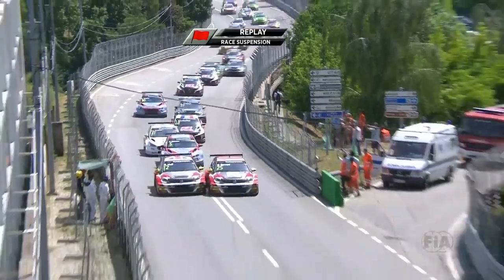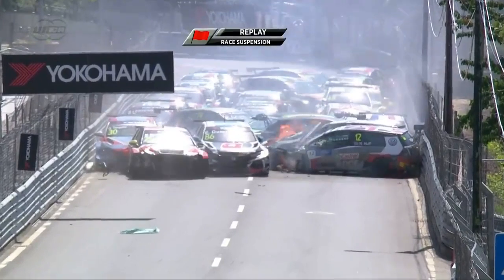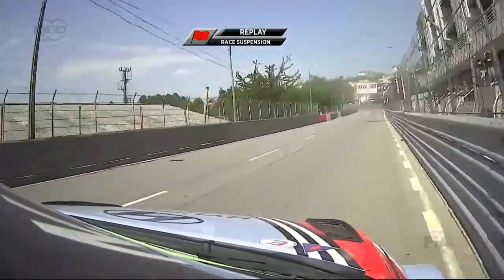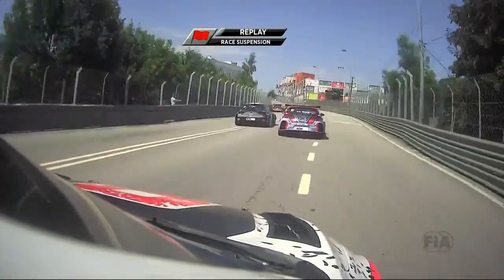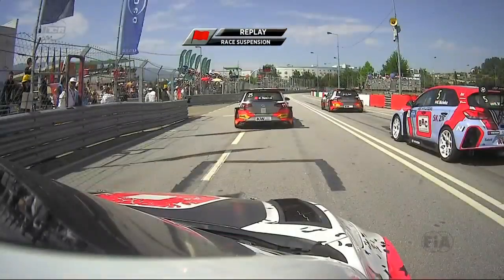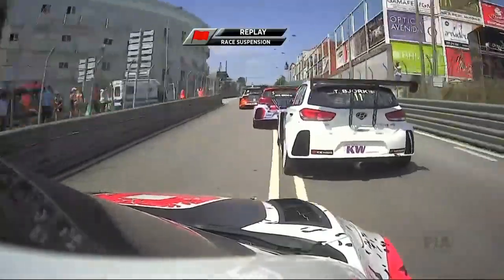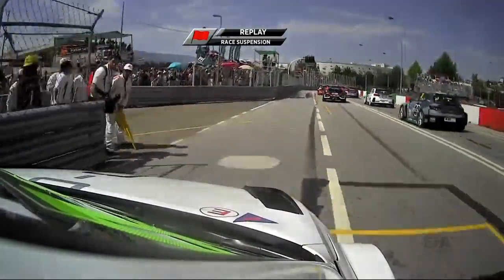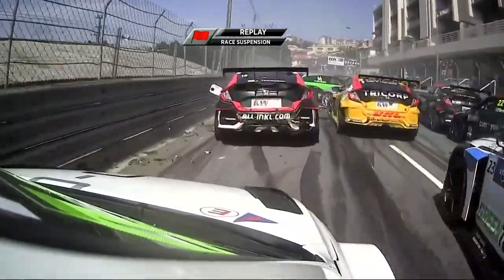Big crash WTCR 1 race